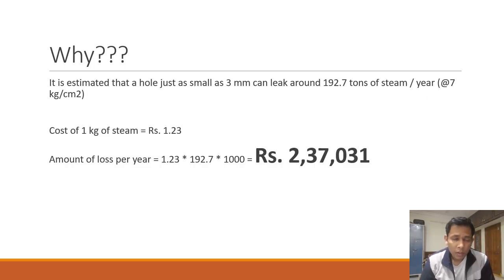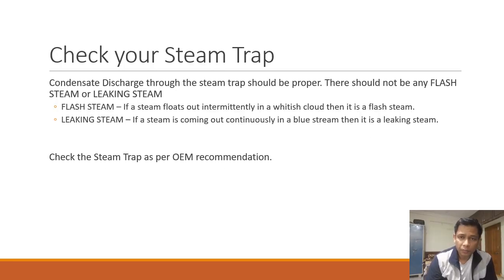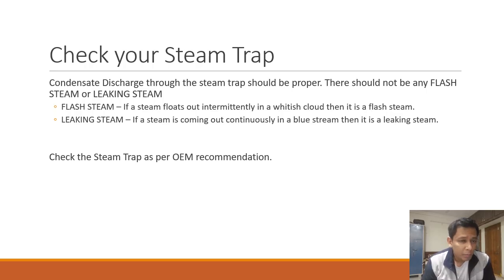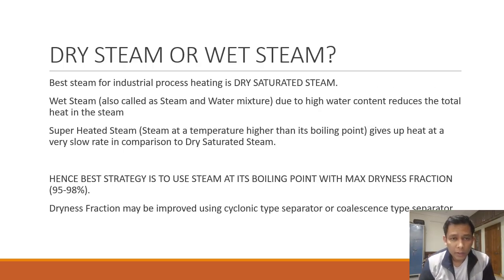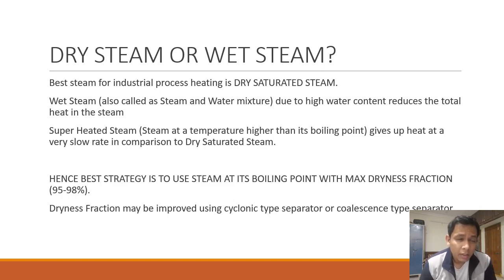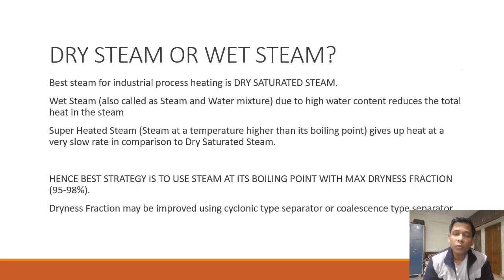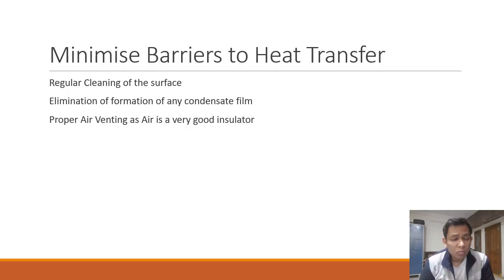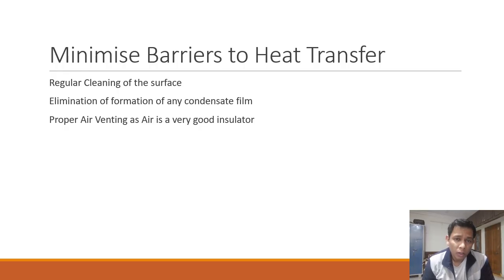Efficient Steam Utilisation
Efficient Steam Utilisation and Cost Saving Strategies in process industry.